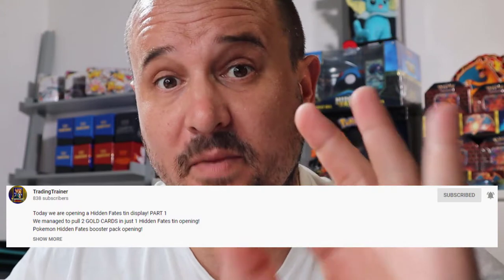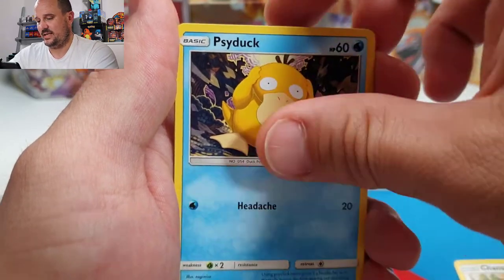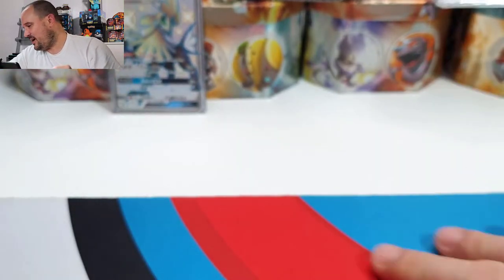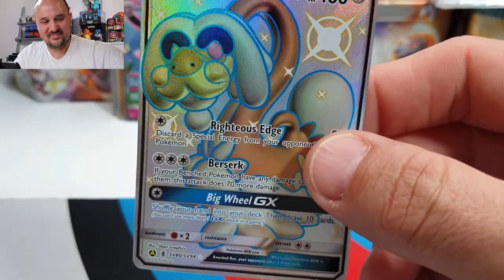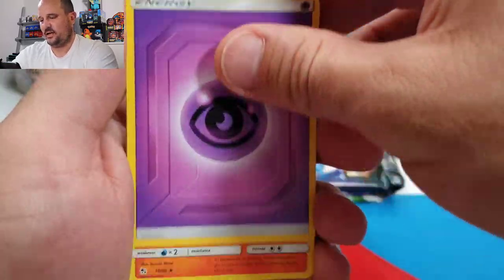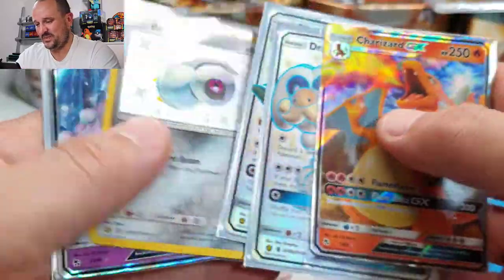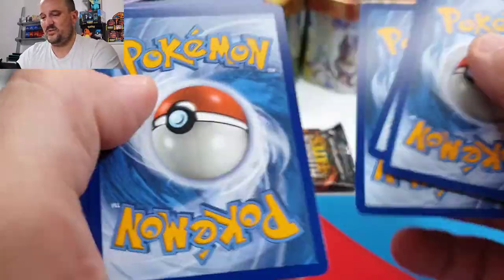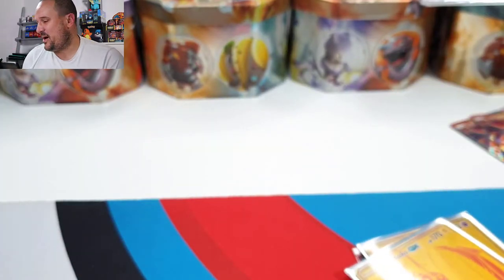*HIDDEN FATES* Pokemon Booster Pack Opening GOLD PULLS!!!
Opening 16 Packs of Pokemon Hidden Fates!!! Can we Pull another Shiny Charizard? This set is so much fun to open so join me for a great Pokemon pack opening!! Unbelievable Gold Pulls!